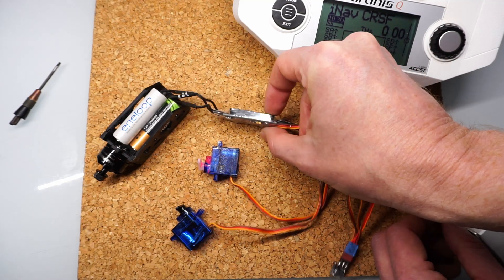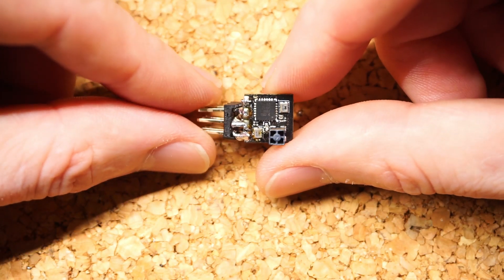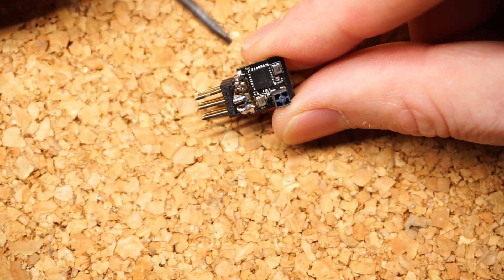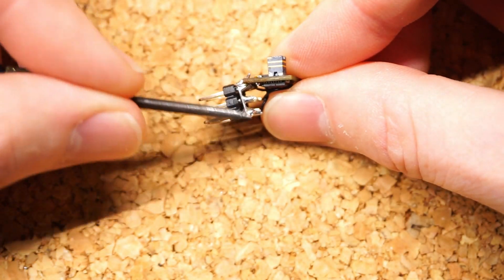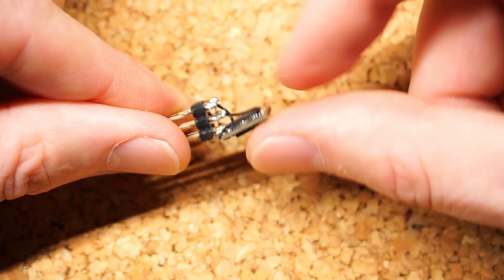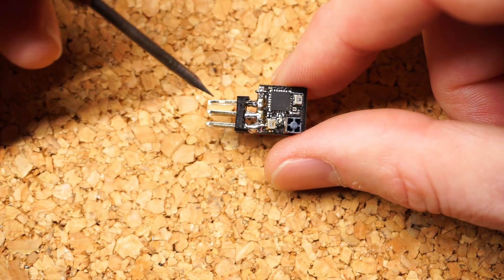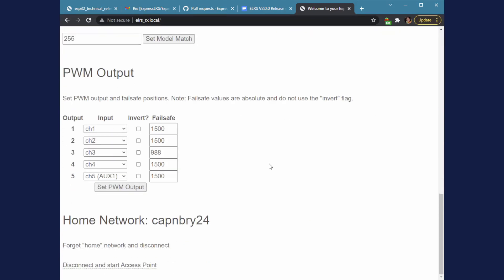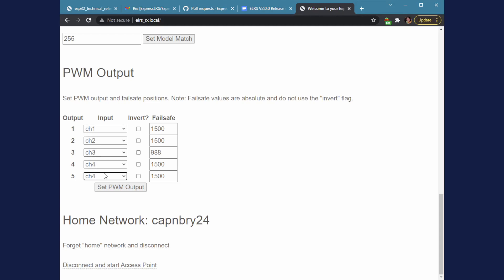PWMP Receiver - ExpressLRS PWM Output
The hardware can do 5 outputs, not just the 3 shown! Trying to drum up a little excitement about ExpressLRS PWM output so hardware manufacturers will start making receivers to directly connect servos. Coming in 2.0 with this pull request: